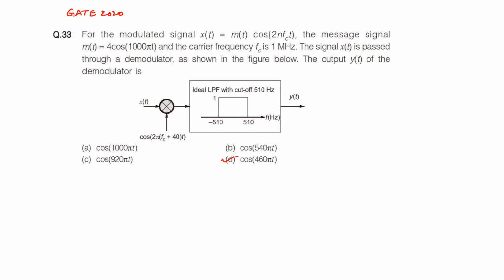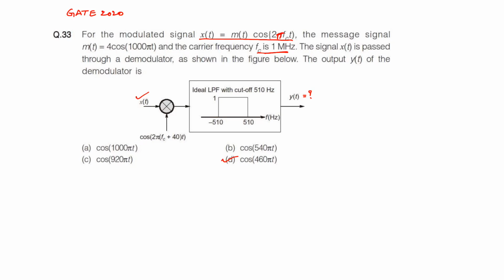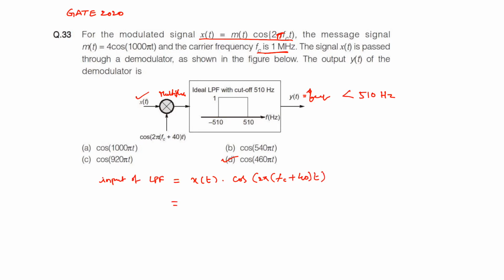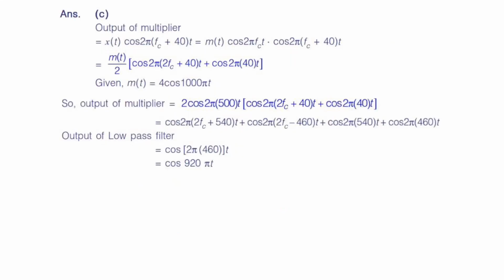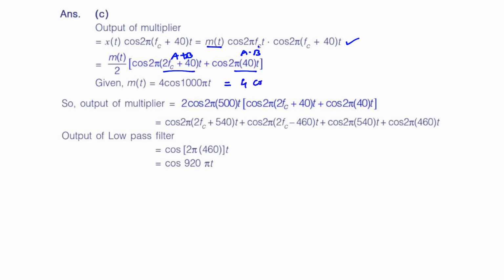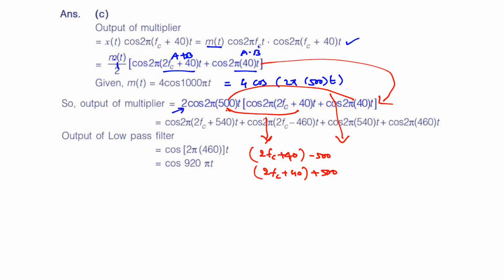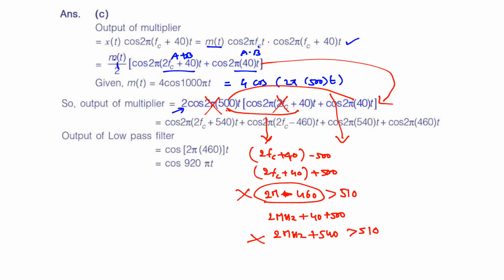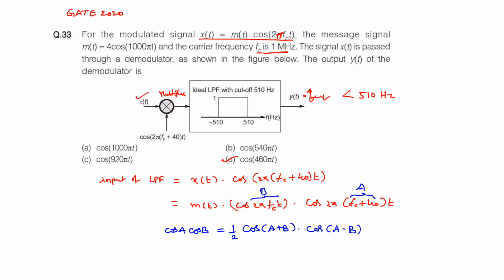Output of the Demodulator after passing through Low Pass Filter - GATE 2020